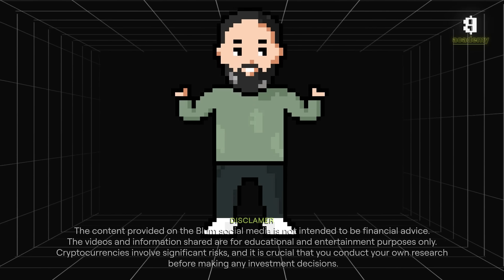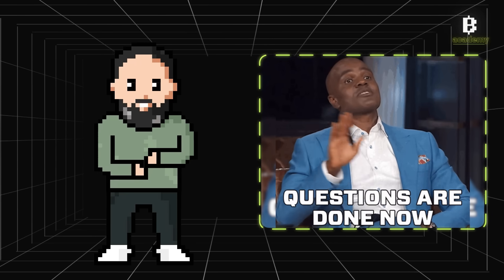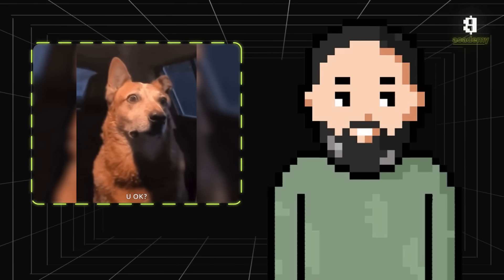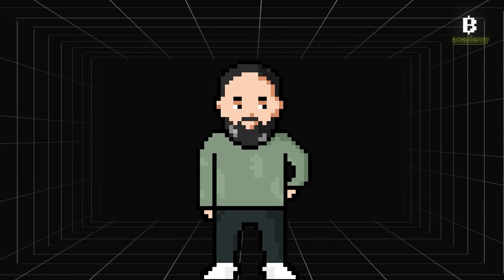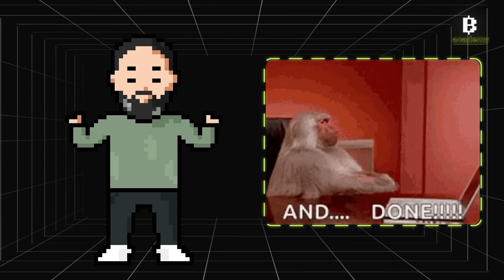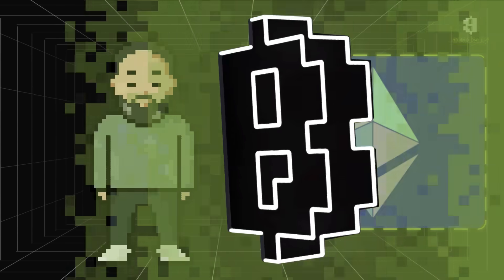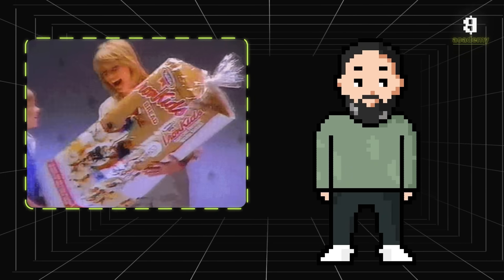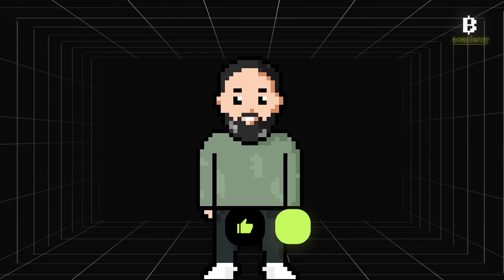What Are Smart Contracts? How They Work in Blockchain | Blum Academy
Hey, Blumies! 🌟 Ready to dive into the future of transactions? Today, we’re breaking down smart contracts—the tech that’s transforming crypto, business, and beyond. Let’s explore how these “automatic agreements” are reshaping industries without the need for middlemen! 🚀

- What are Smart Contracts?
- Where Are They Used? From real estate to gaming, smart contracts are popping up everywhere, making deals simpler, faster, and more trustworthy.
- A Look Back in Time: Did you know smart contracts were envisioned back in 1994?
- Risks to Consider: While they offer big advantages, smart contracts aren’t without risks.
- Why They Matter: Whether you’re a crypto enthusiast or just curious about the future, smart contracts are worth understanding.

All Coins - One App.